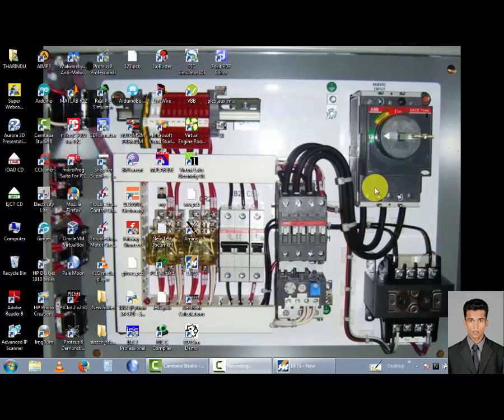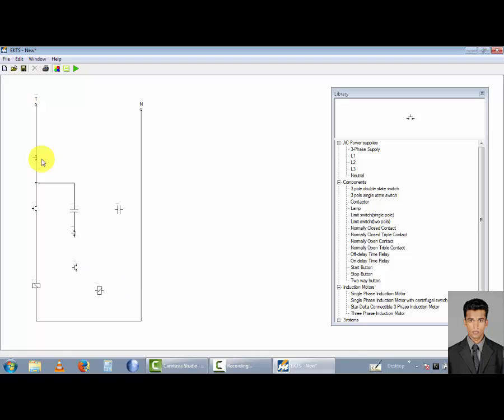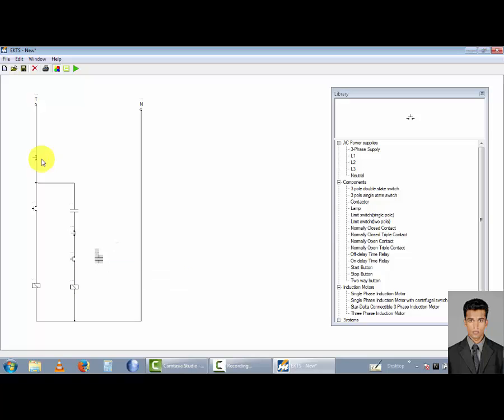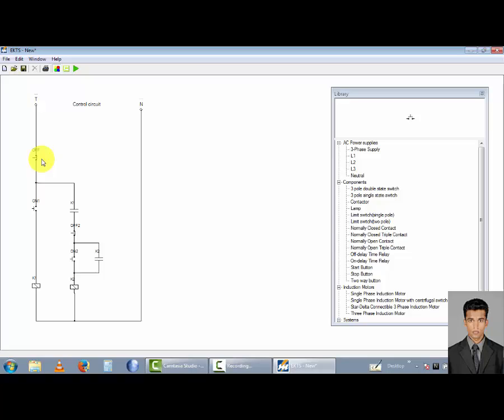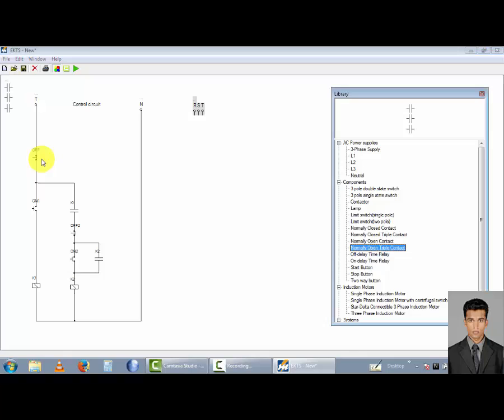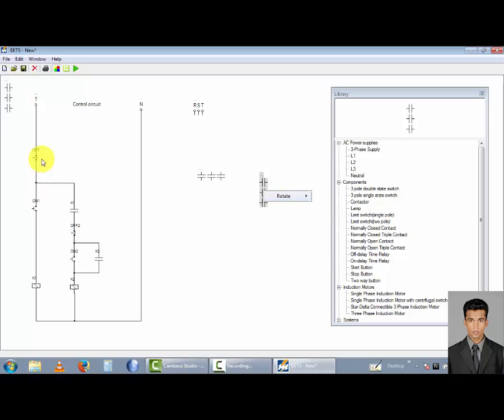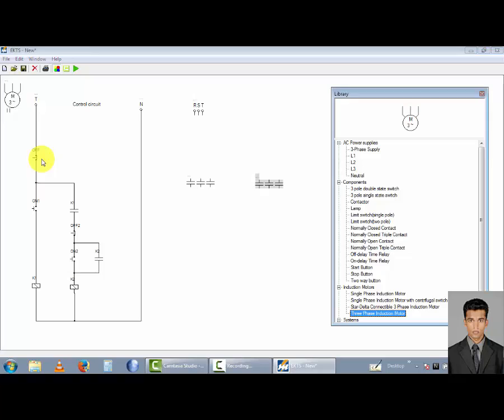Three phase two motor control circuit